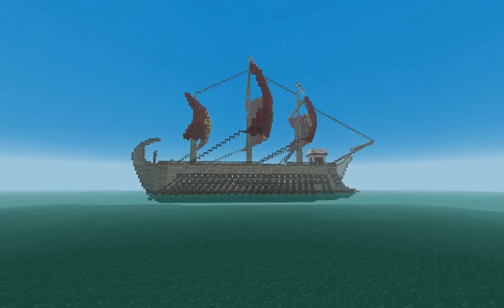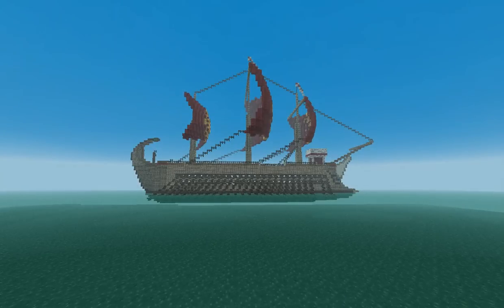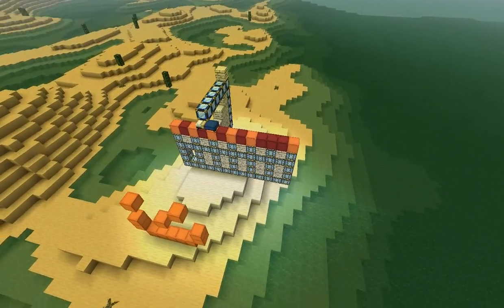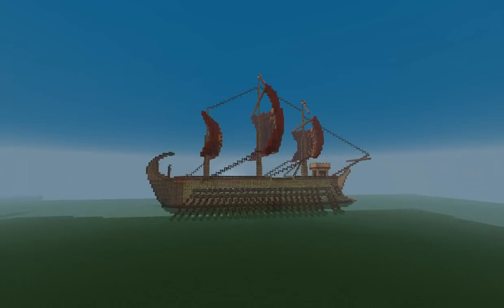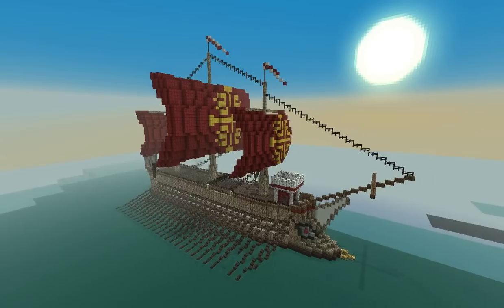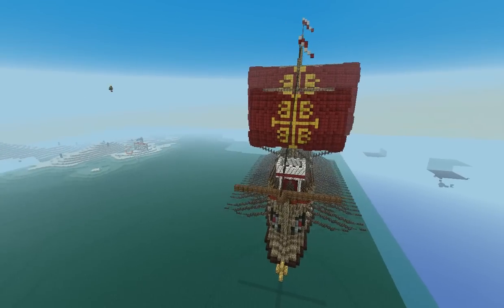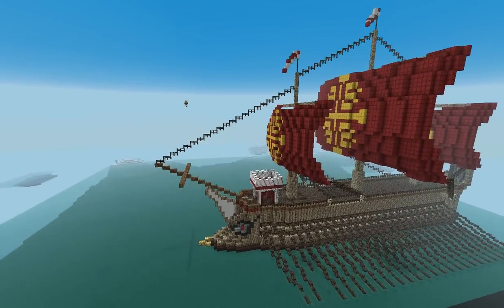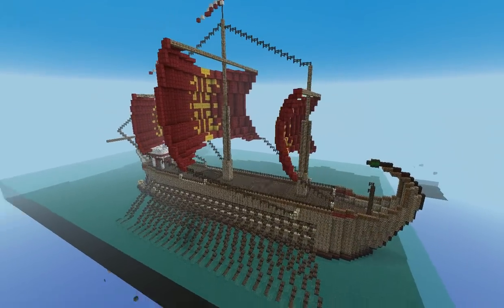MINECRAFT GREEK WARSHIP + DOWLOAD!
This is our Greek Warship we created.